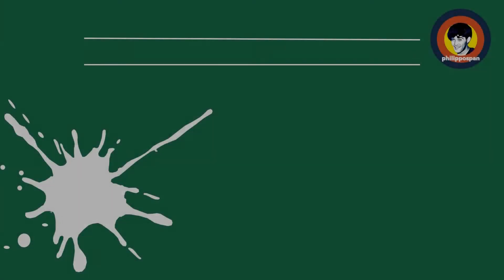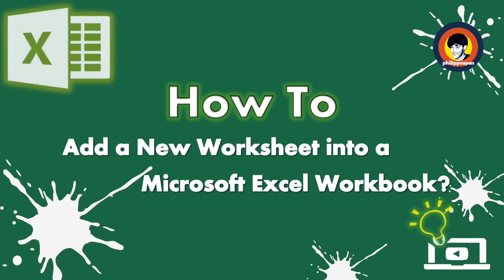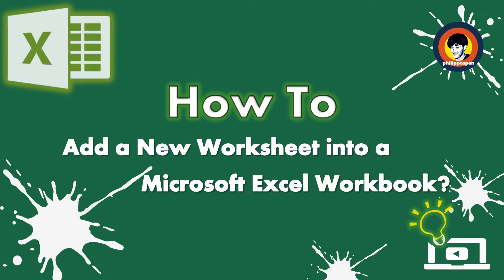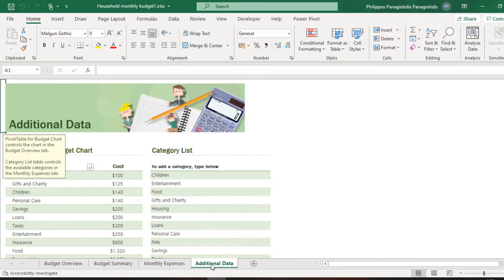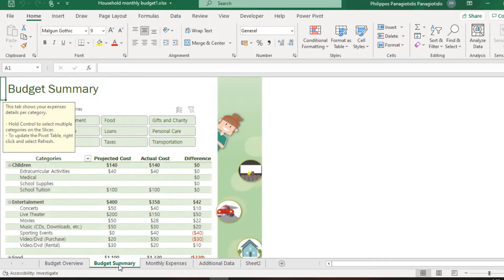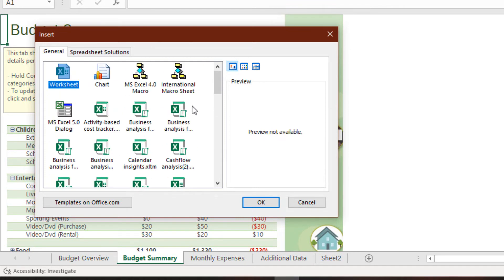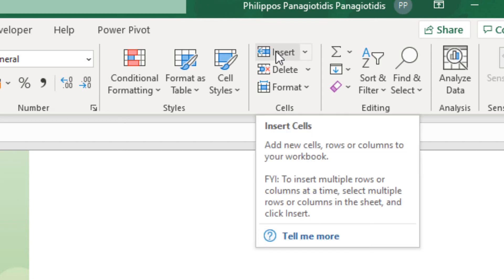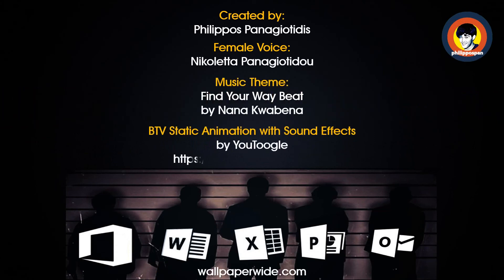How To Add a New Worksheet into a Microsoft Excel Workbook?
In this video, you will learn how to add a new worksheet in Microsoft Excel. Adding worksheets helps you expand your workbook and organize data into separate sections.
• 🖱️ How to click the New Sheet (+ icon) next to existing sheet tabs at the bottom of Excel.
• 📑 How to use the ribbon: Home tab - Cells group - Insert - Insert Sheet.
• ⚙️ How to rename and organize the new sheet for clarity.

🎵 Credits
Music Theme: Find Your Way Beat — Nana Kwabena
Female Voice: LexPan
Intro Video: Best TV Static Animation + Sound Effects-YouToogle